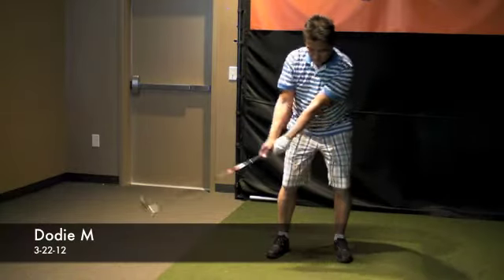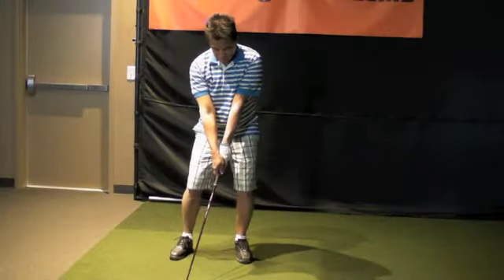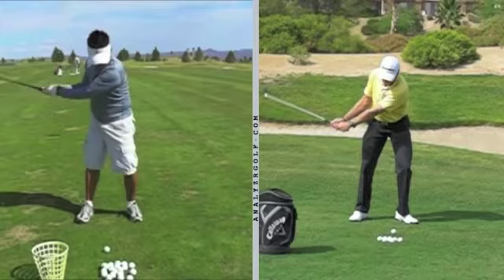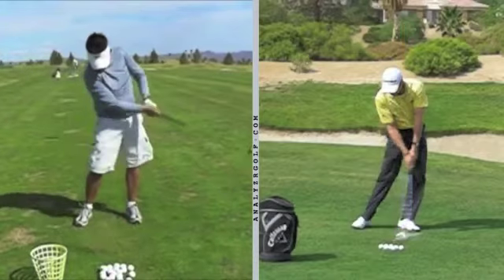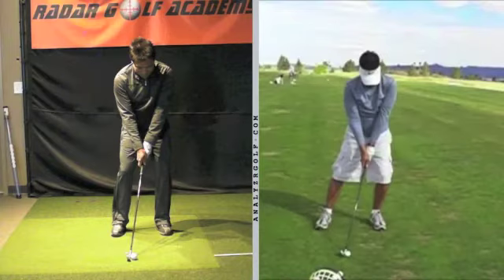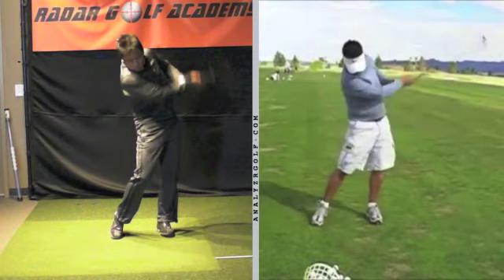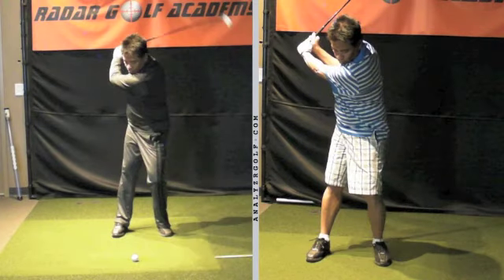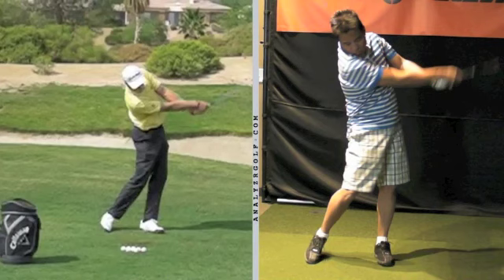Dodie M swing report